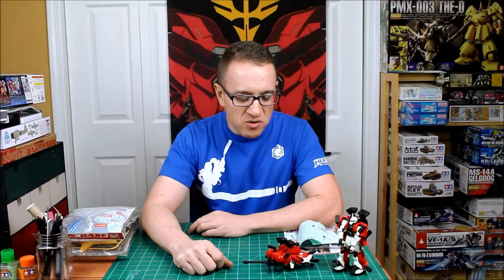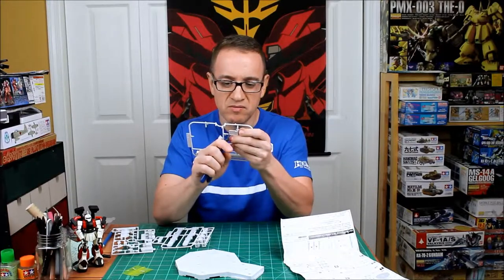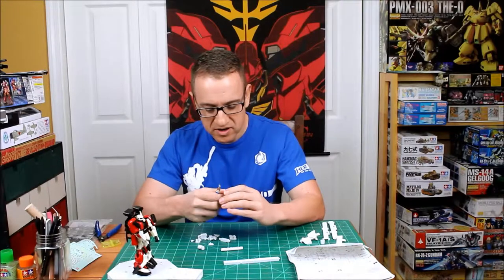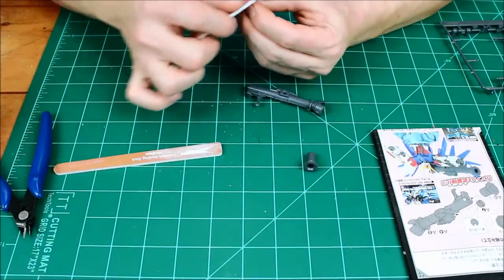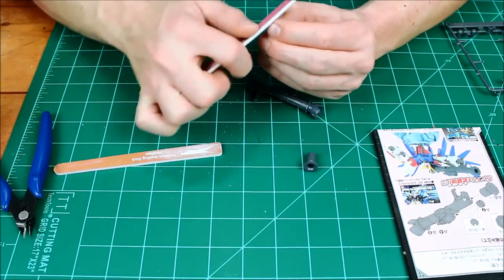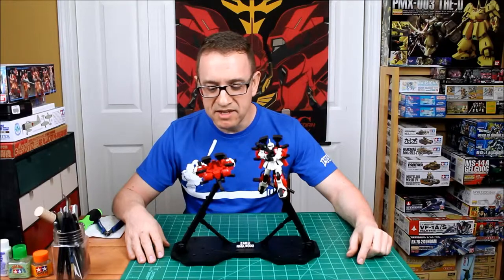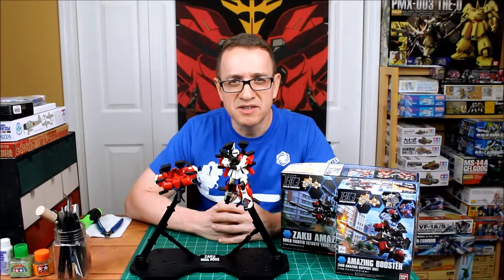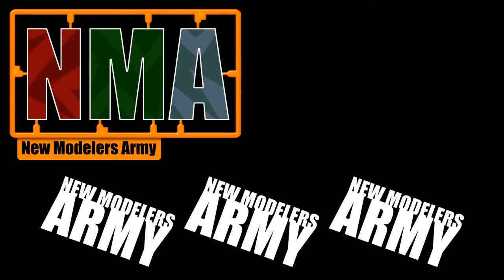Bandai - Gundam HG ZAKU Amazing & Amazing Booster EP3 - Finishing & Review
This is Bandai's HG ZAKU Amazing  & Amazing Booster model kit.
Episode 3: Finishing & Review.